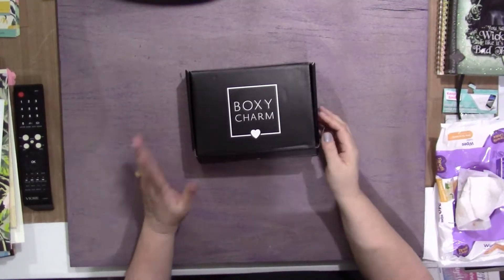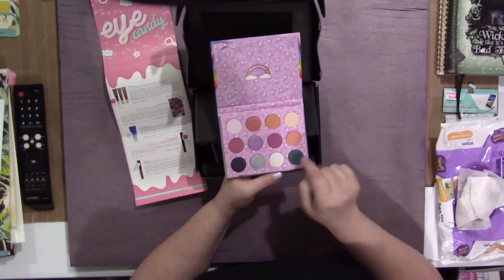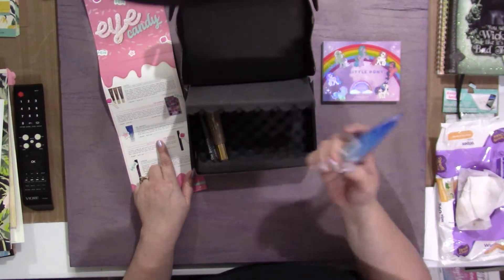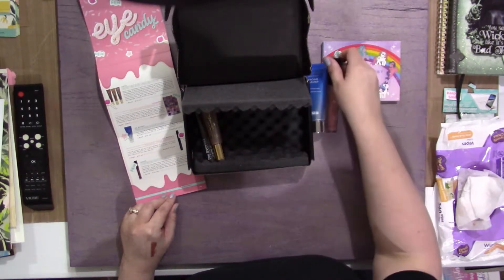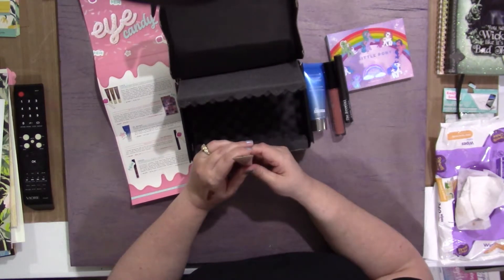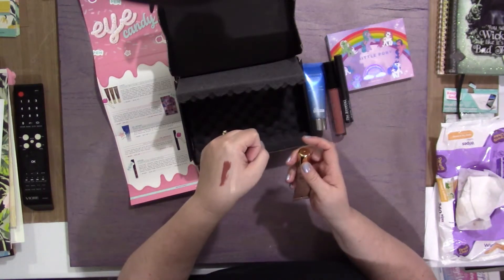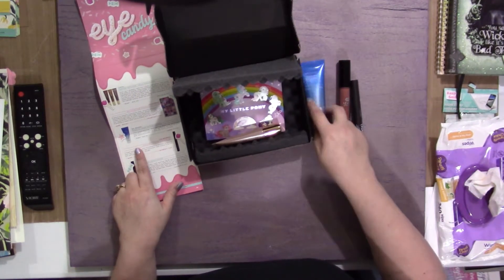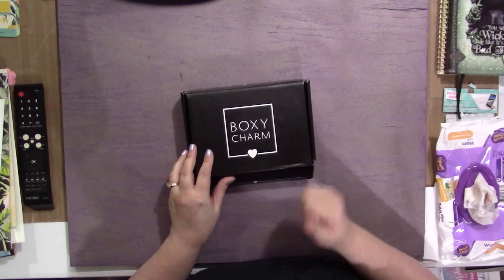Boxy Charm April 2018